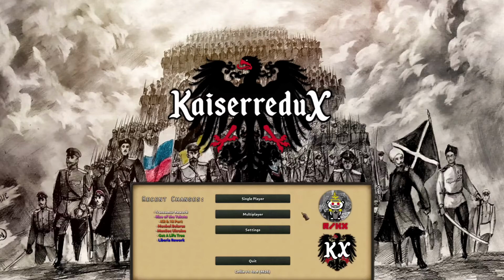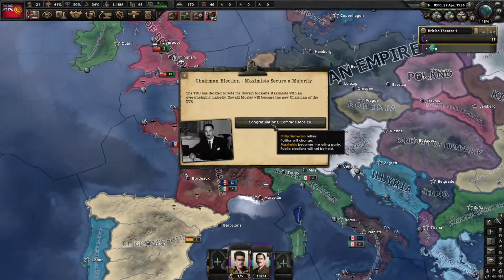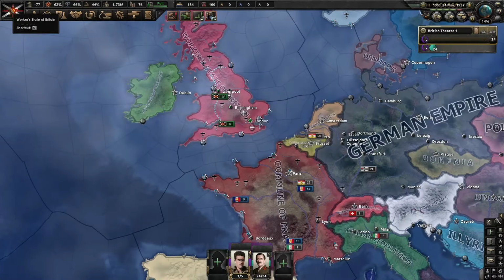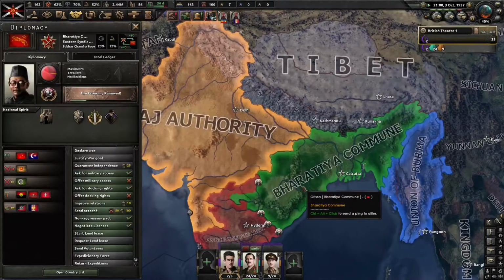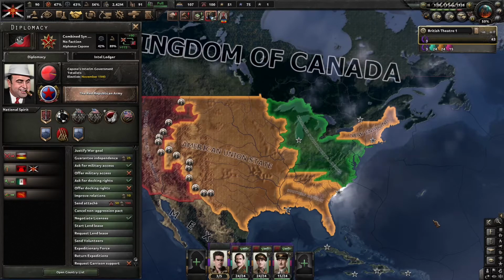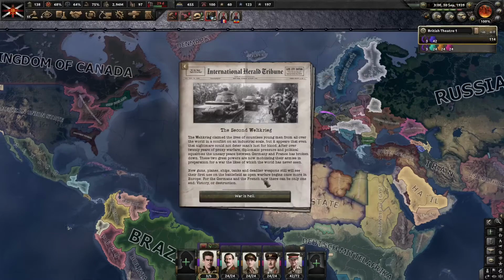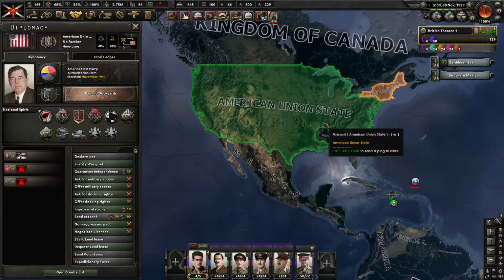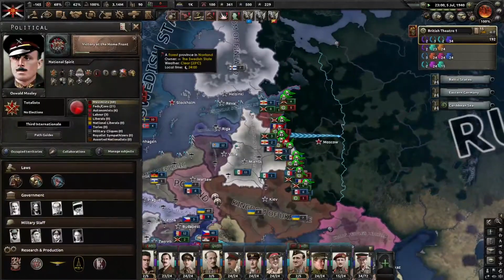Oswald Mosley Rebuilds a new Workers Empire! In Kaiserrdux Hearts of iron 4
In this video I rebuild the British Empire with Oswald Mosley.